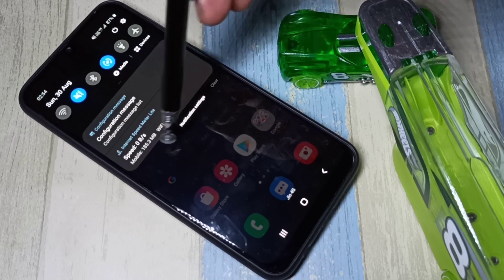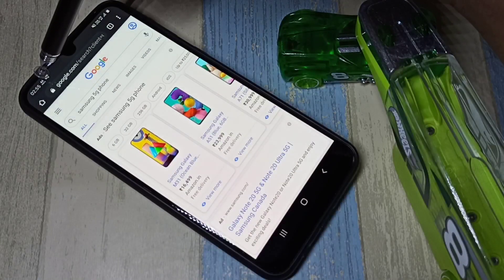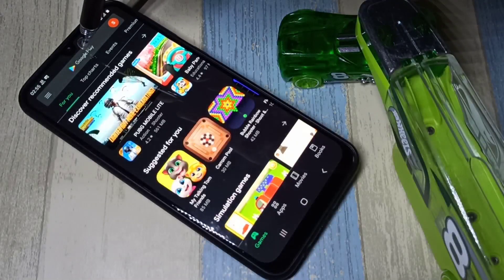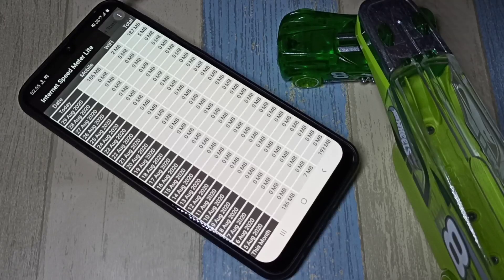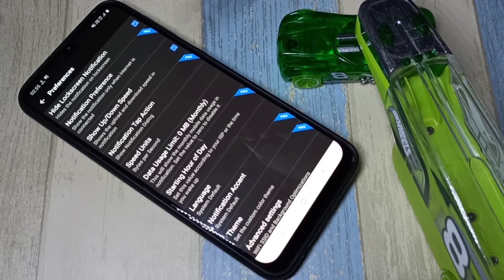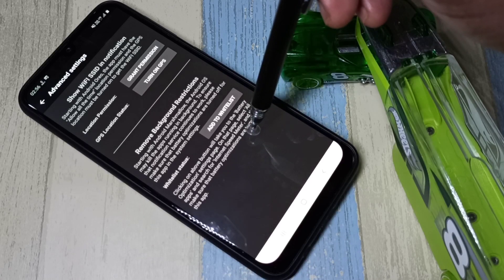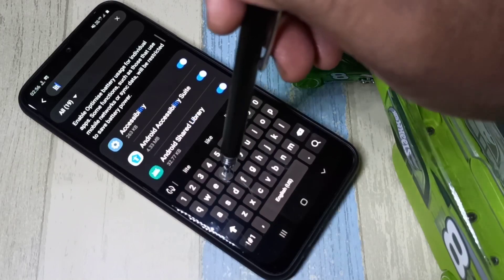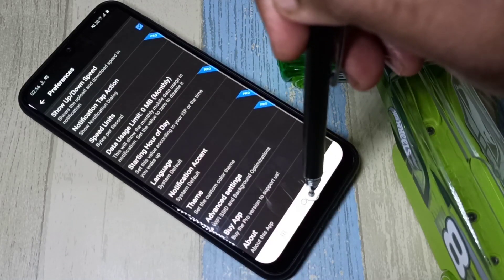Samsung Galaxy M31s : How to Display Data Usage / Network Speed on the Status Bar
Samsung Galaxy M31s How to Display  Network Speed on the Status Bar
Samsung Galaxy How to Display daily Data Usage
Samsung Galaxy How to show daily Data Usage